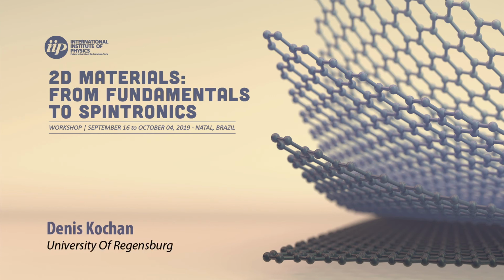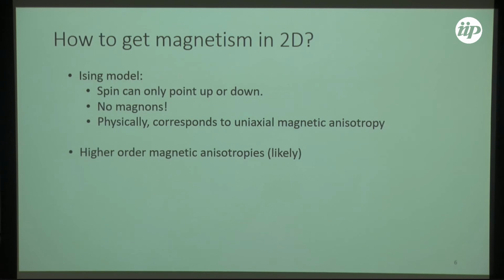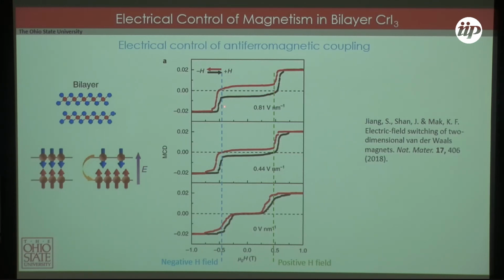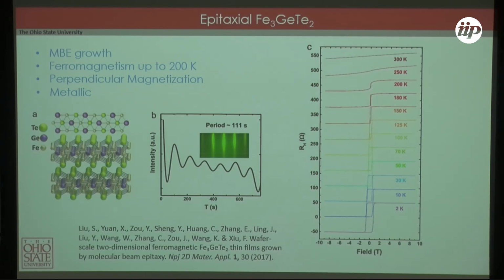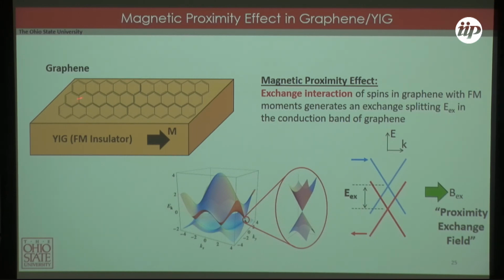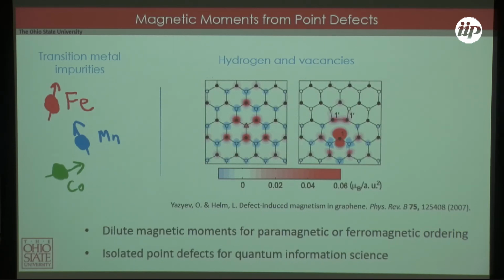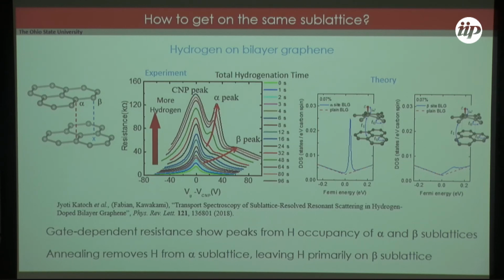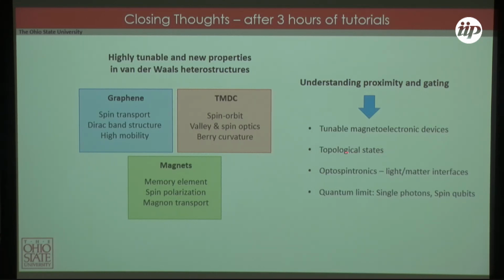Persistent Spin Textures in Semiconductor Nanostructures(...) - John Shiliemann